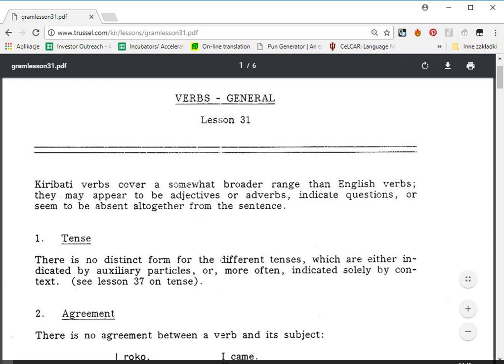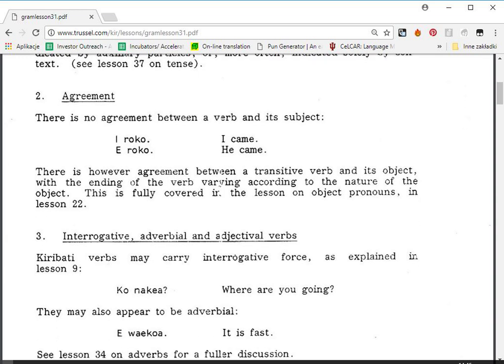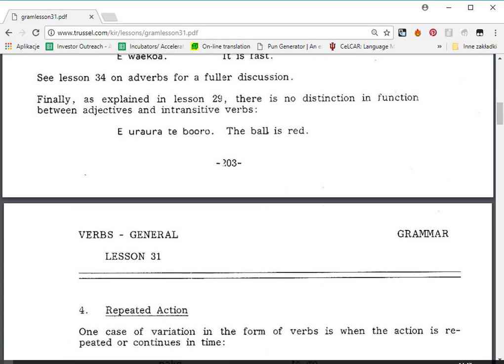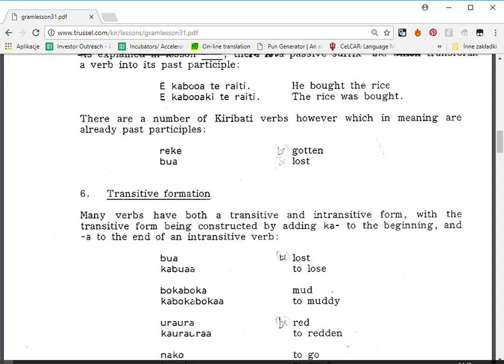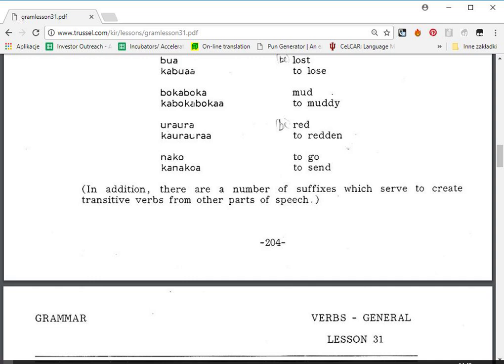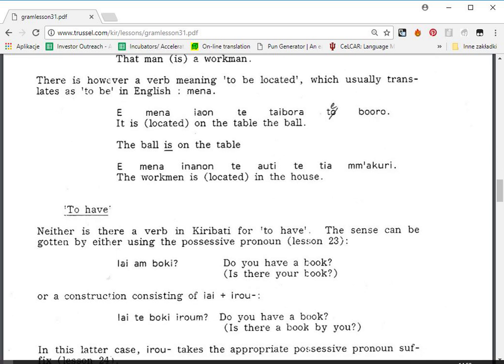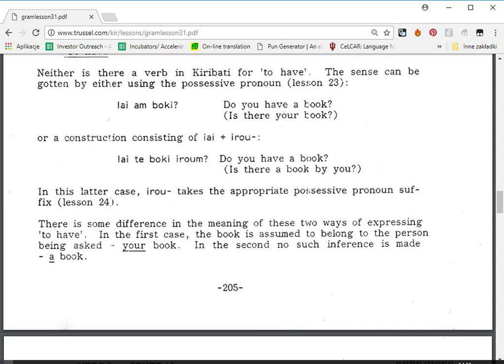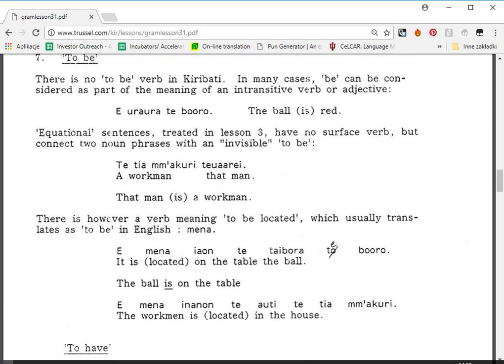Gilbertese and Hungarian Have Something In Common! - Learning Gilbertese / Kiribati Ep. 5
In which I show the true side of my language learning through struggling and all that fun stuff. New episodes of Gilbertese / Kiribati i to come!

Let me know how I did in the comments!